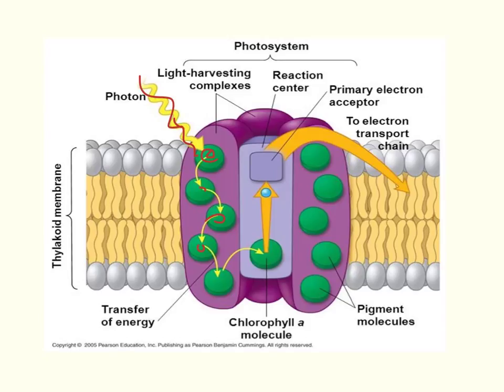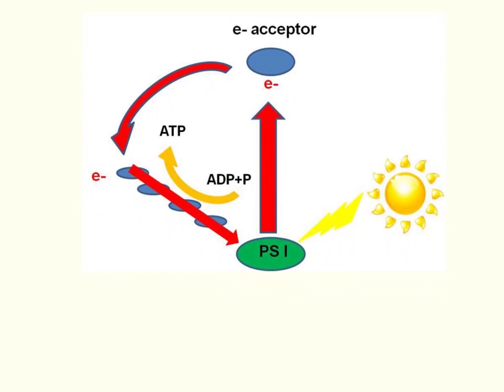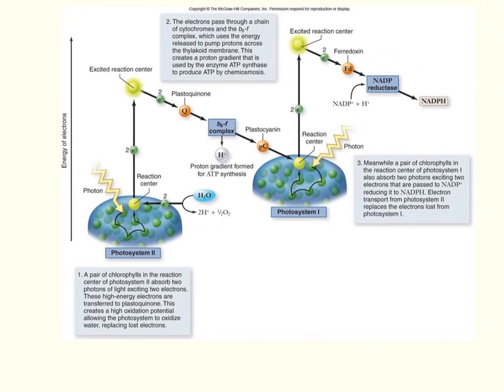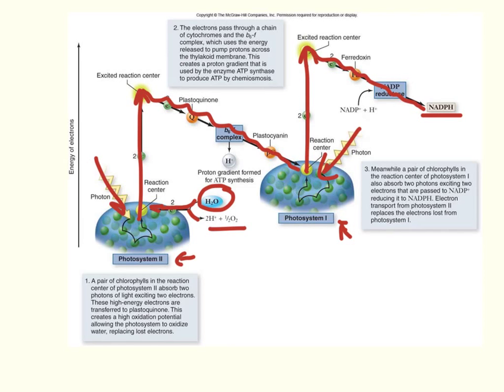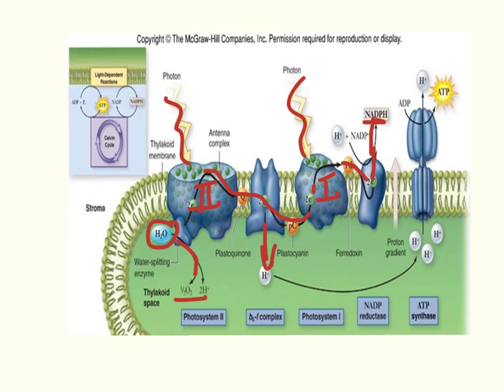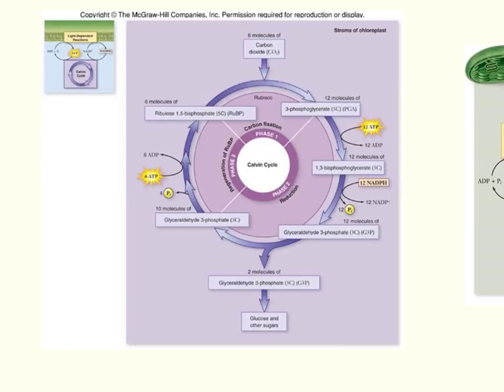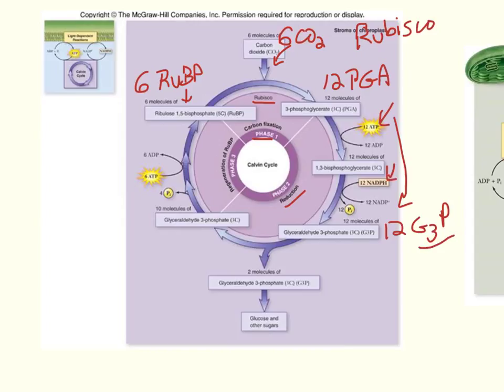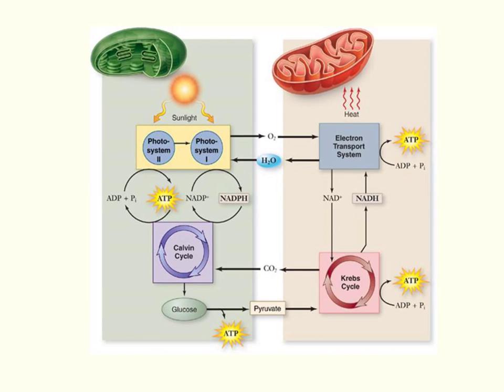101 Photosynthesis part 2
covers: light-dependent and light-independent reactions